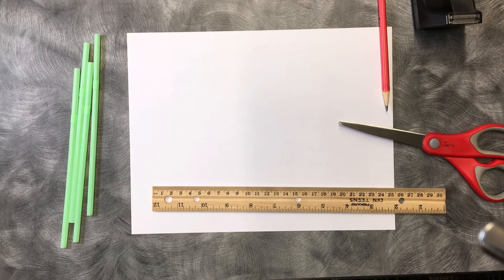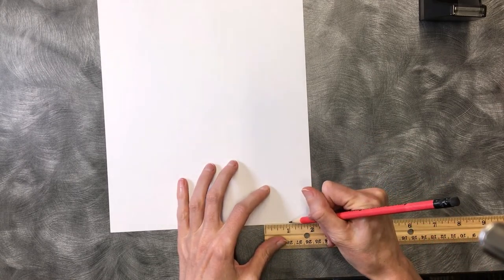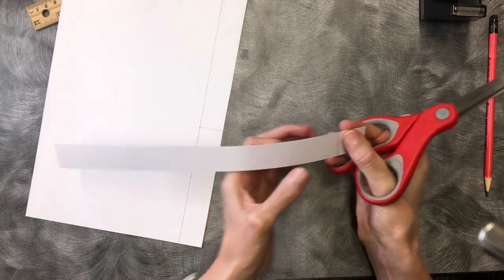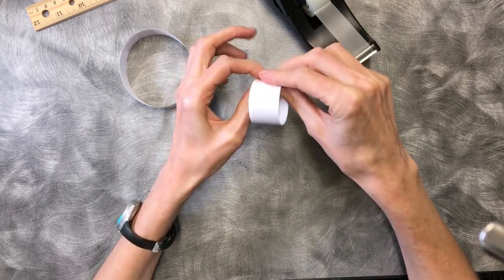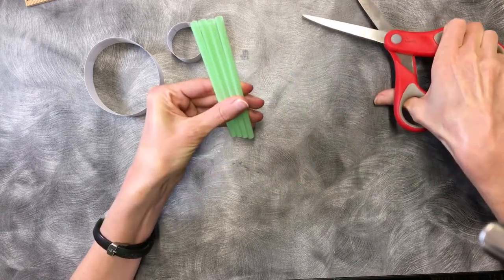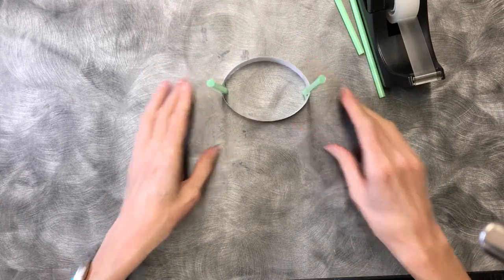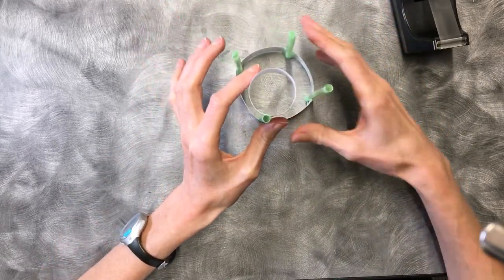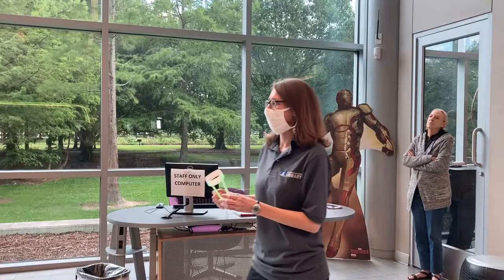Grab and Geaux: Straw Flyer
Grab some straws and a sheet of cardstock and we'll show you how to make this cool flyer.